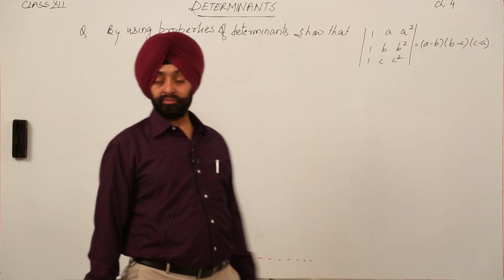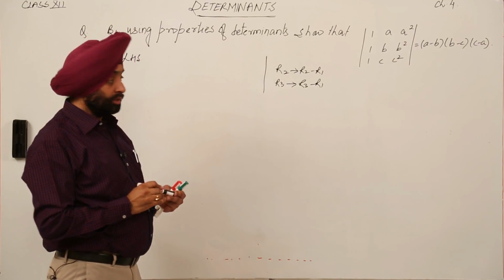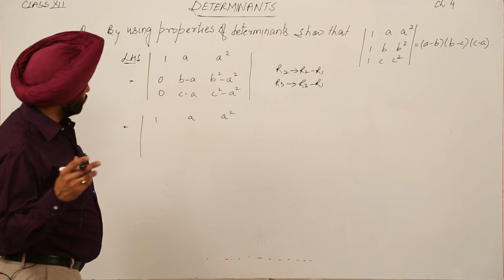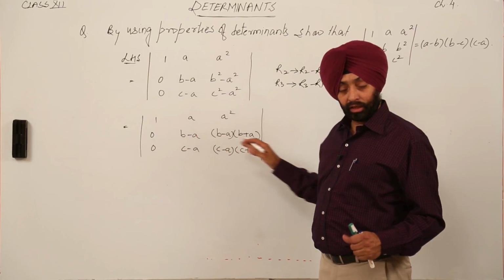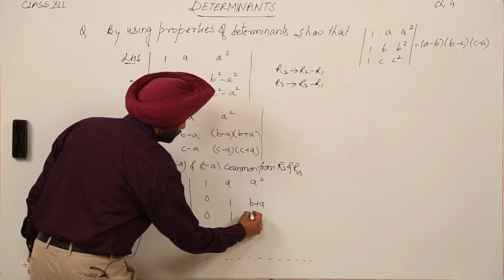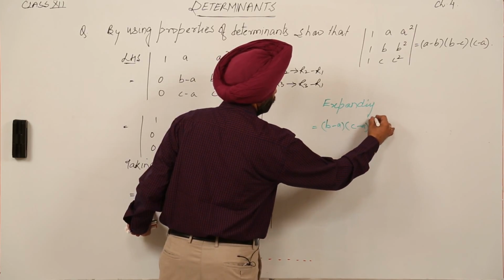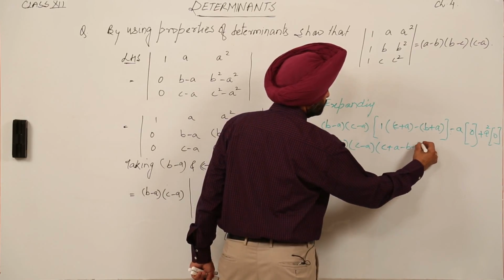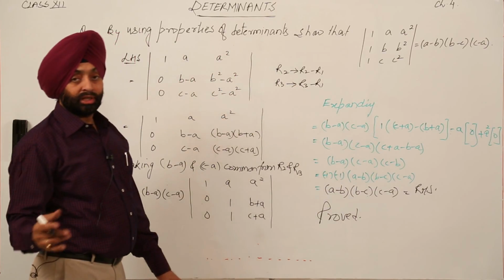Online Interesting Topic l ICSE l MATH l Class 12 l Determinant l Question based on Properties l L25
Math is easy when taught by right teacher. Teachers at TeachigBharat are familiar with this art because they are masters of their subjects. Determinants in detail (ICSE Class 12)have been explained in so that students have a thorough understanding and can deal with any question based on this topic. TeachingBharat.com presents its full range of professionally developed Math Lectures Exclusive Copyrights of teachingbharat.com Lectures by Ph.D. professors.